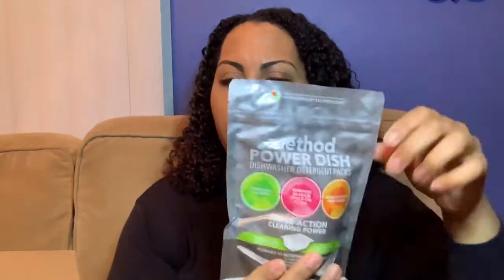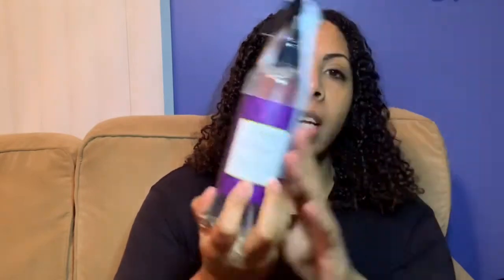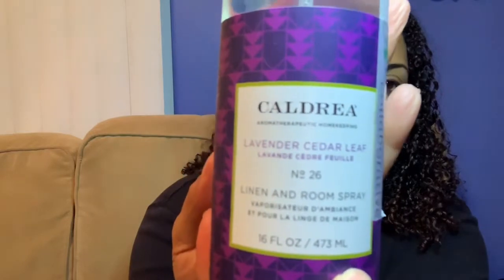Grove Unboxing|CLEANING MUST HAVE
Want to try out Grove?

Hit my link below for a free 5 piece set with your first purchase.